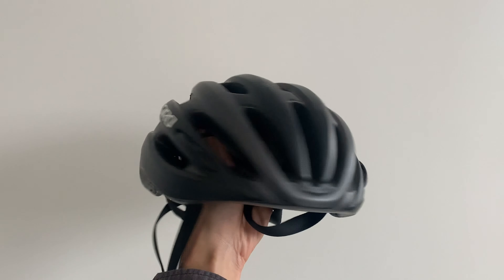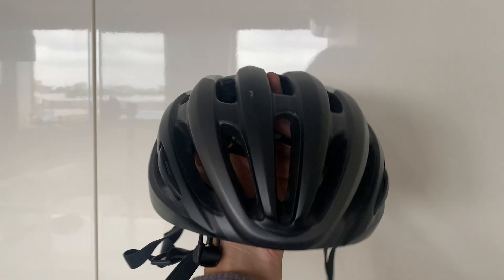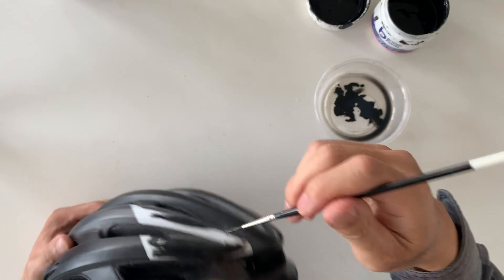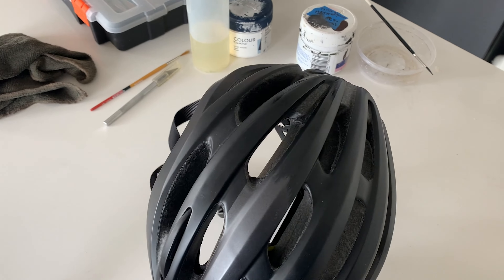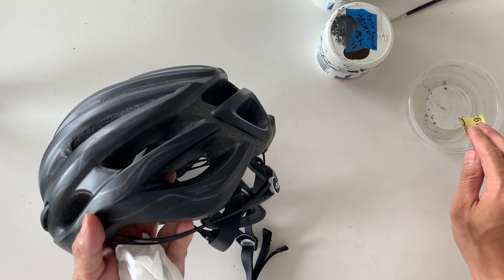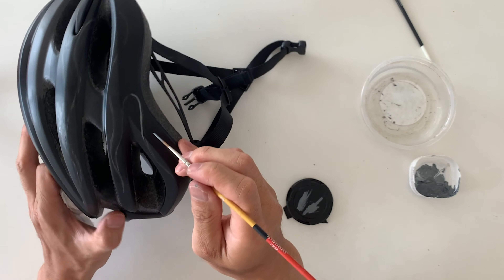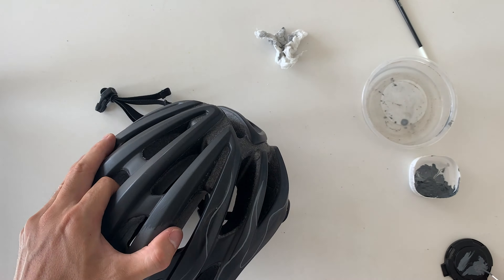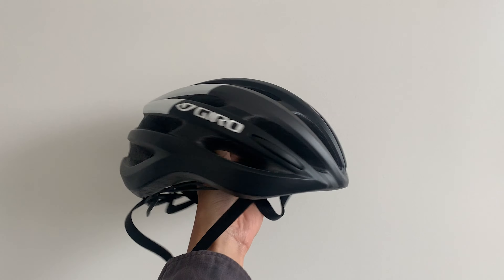hand painting a bike helmet - giro foray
decide to paint my giro helmet to give it a custom look. i talk through step by step of how I did it.

check em out on insta